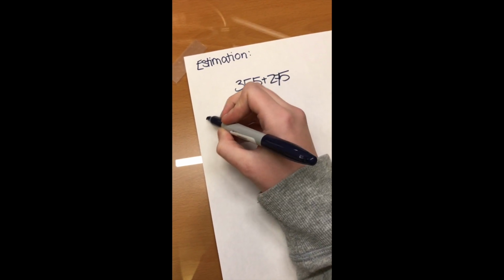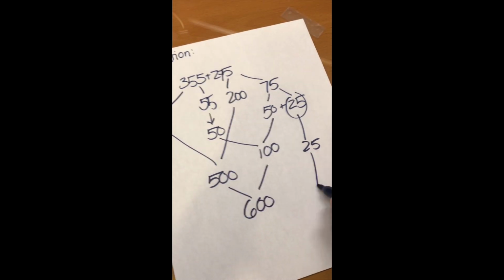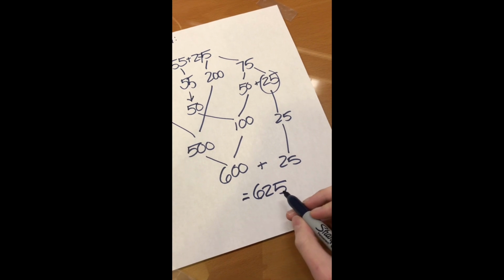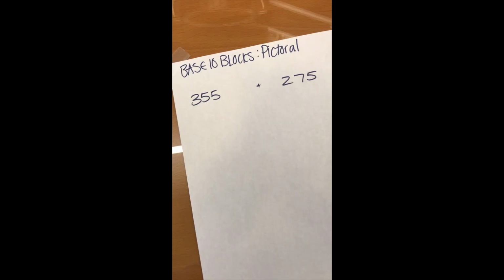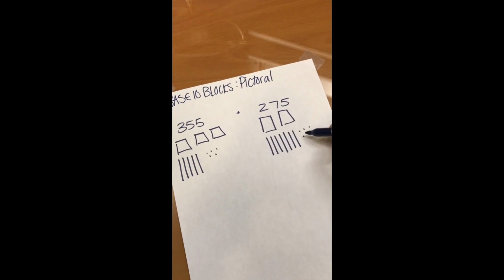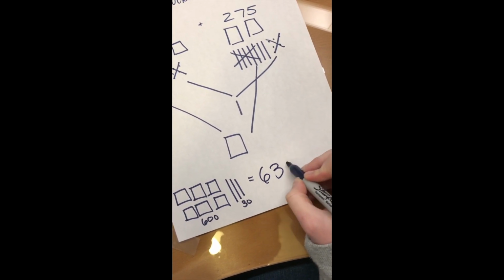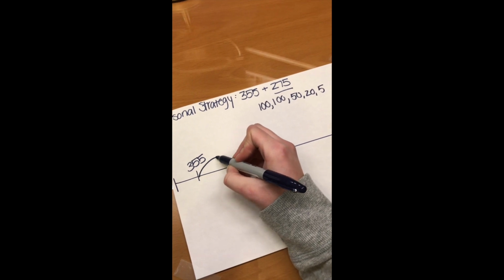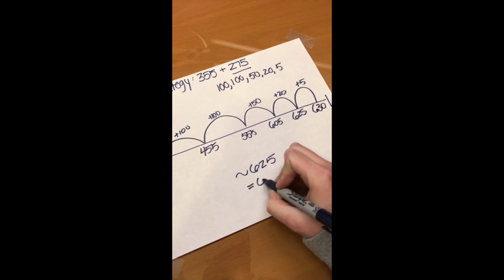EDEL 316 non-traditional addition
This video is about EDEL 316 non-traditional addition